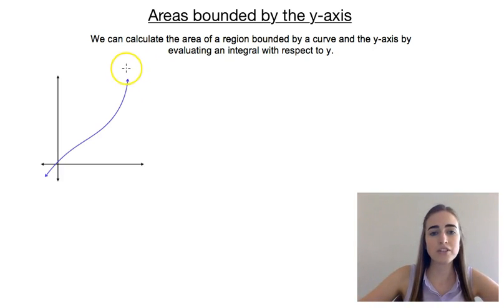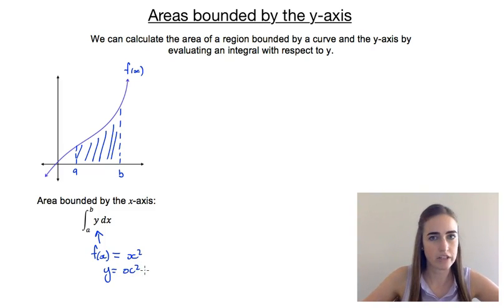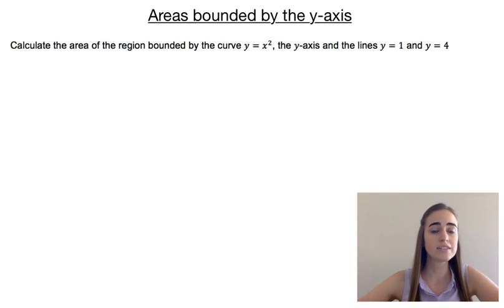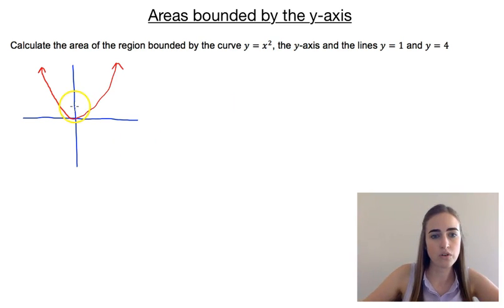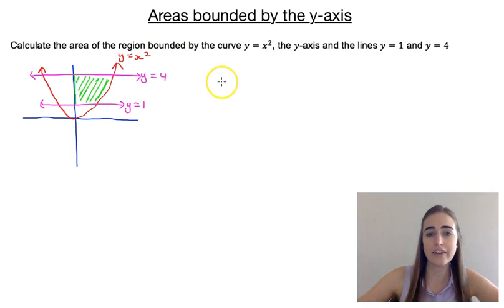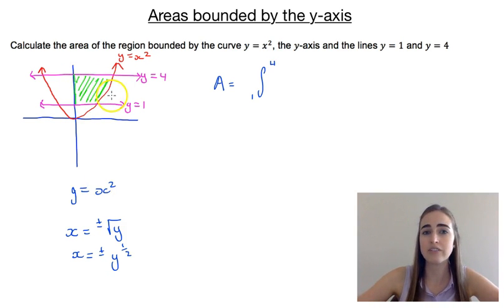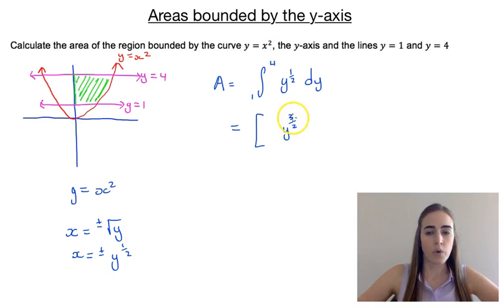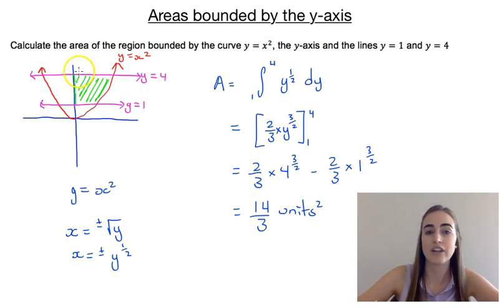Areas bounded by the y axis